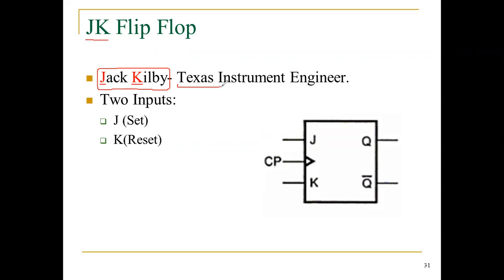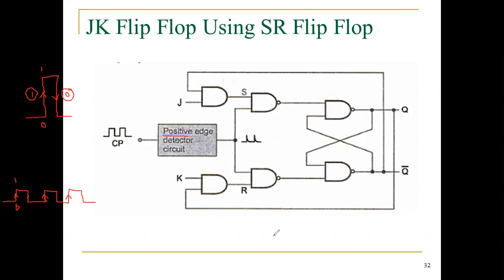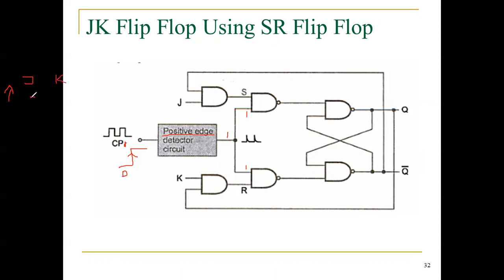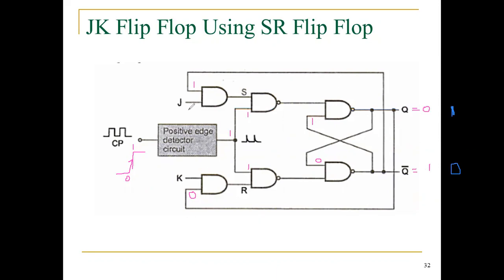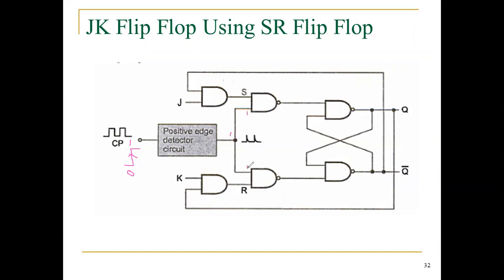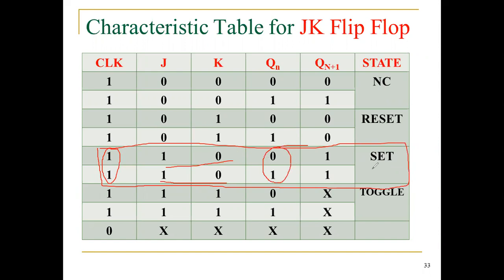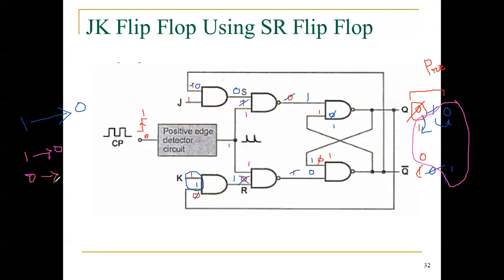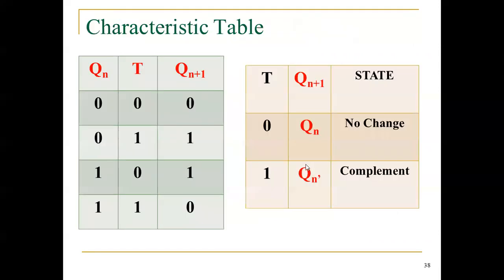Sequential Circuits - Part 4 (JK -Flip Flop)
Digital Electronics - Sequential circuits: JK Flip Flop Operation with ENABLE input -  D and T Flip Flop using JK Flip Flop - Competitive Examination - Gate, BHEL,TNEB and etc., Anna University Regulations (R- 2017 & R- 2013)- IFETCE  R-2019.